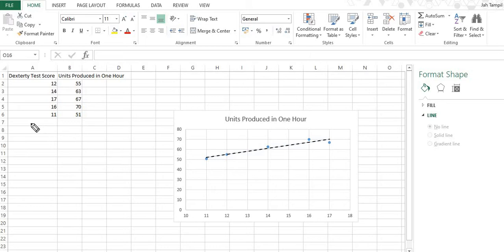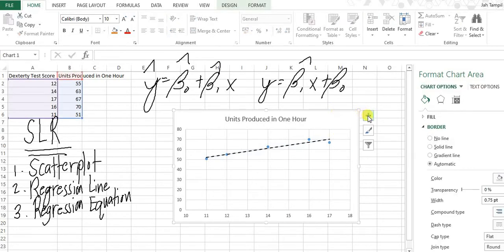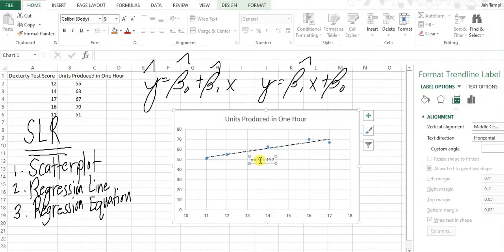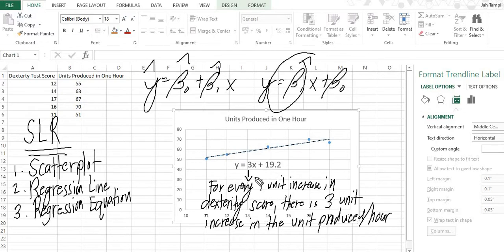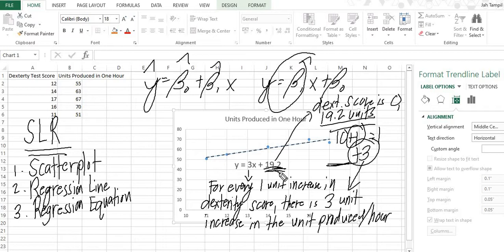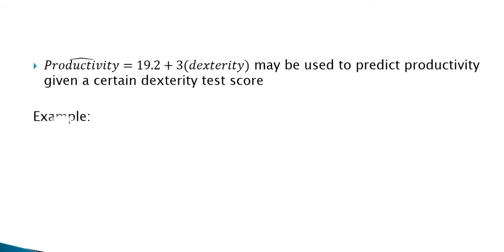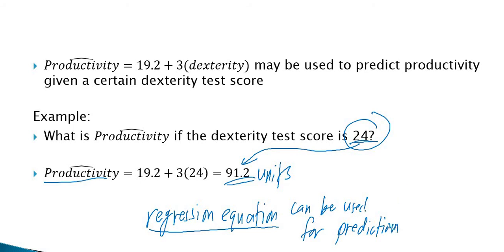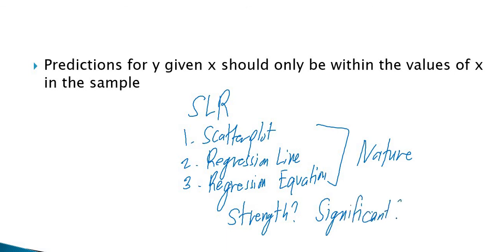The Regression Line and Regression Equation in Microsoft Excel 2013 (2)